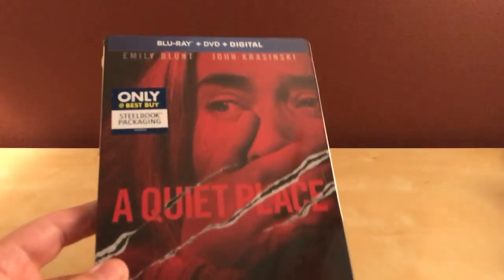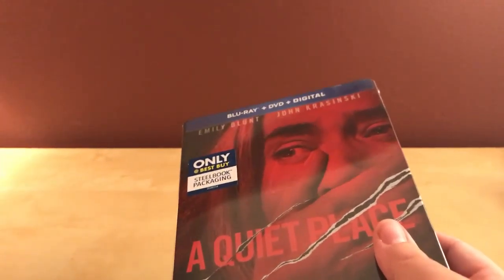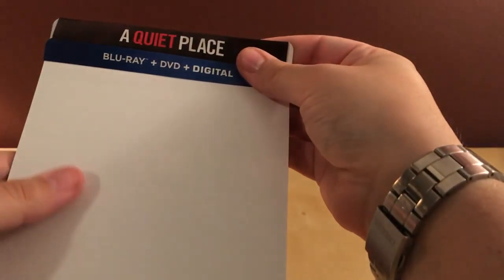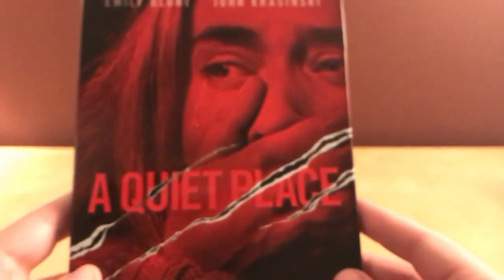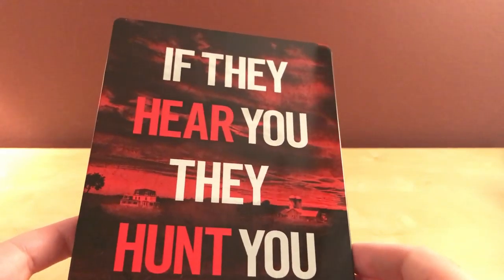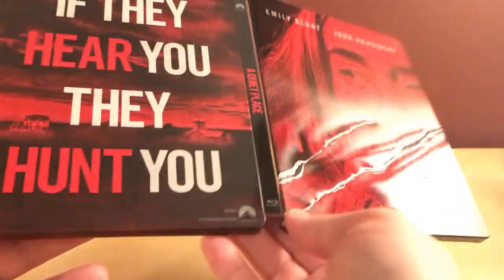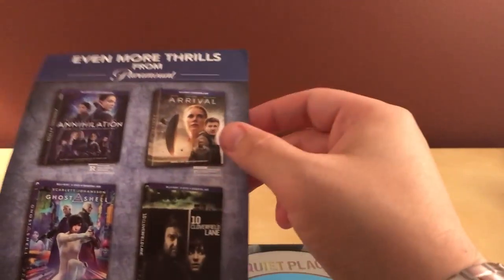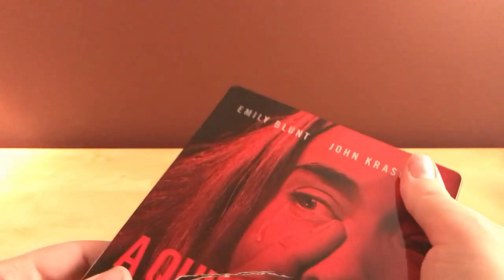A QUIET PLACE Blu-ray Steelbook Unboxing!